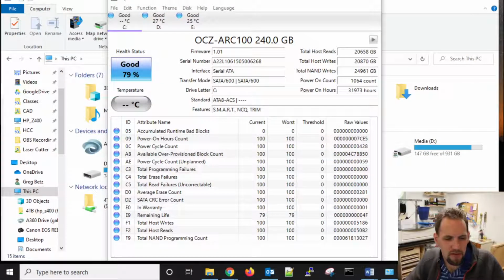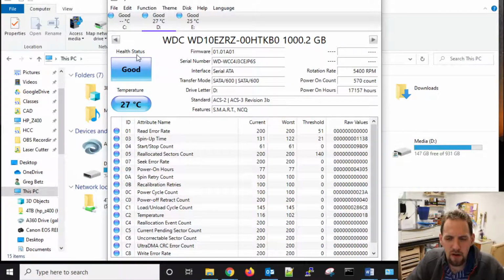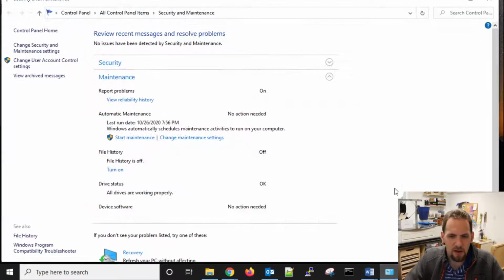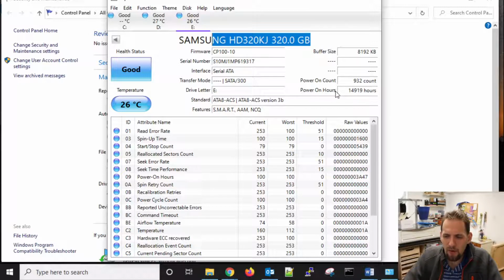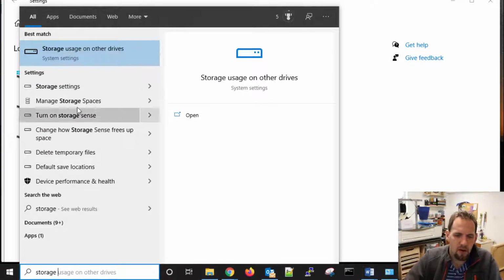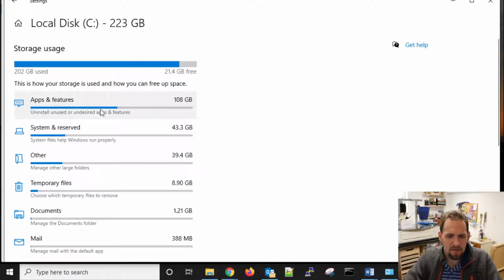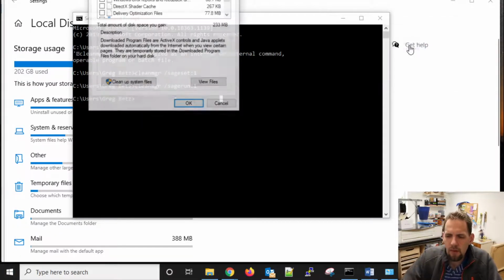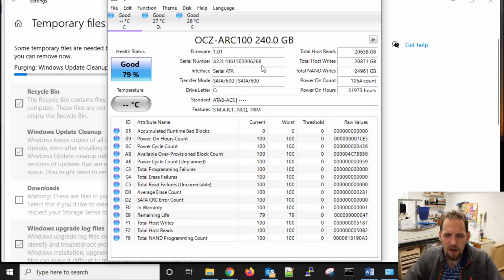IST 108 Hard Drive Health